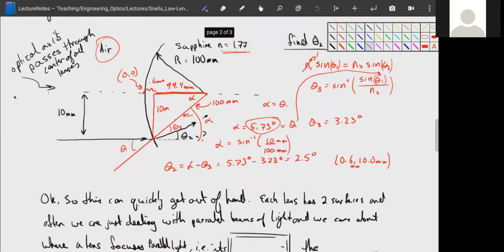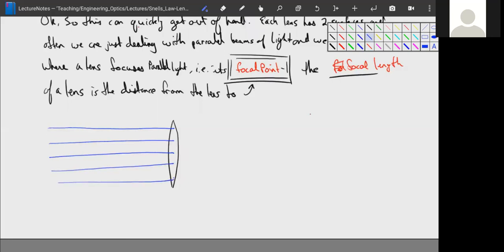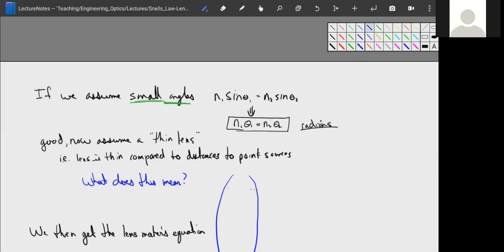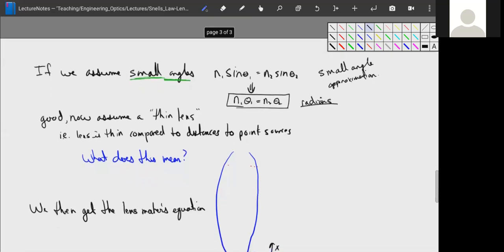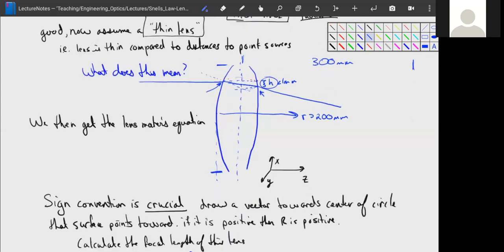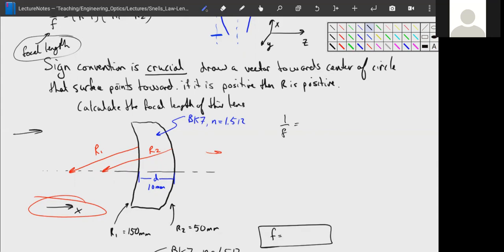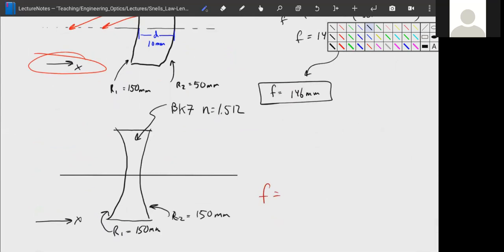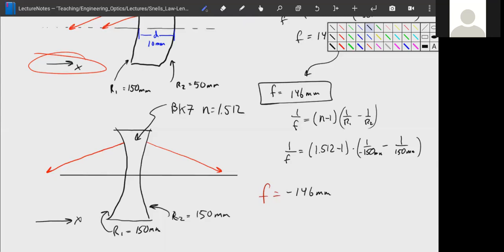Engineering Optics: 3) Lens Maker's Equation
Using Snell's law can be tedious. Here we figure out an approximation that allows us to estimate the focal length of a lens knowing its index of refraction and radii and curvature.